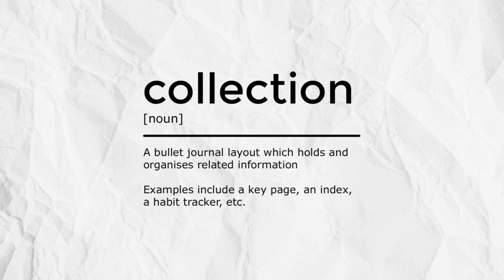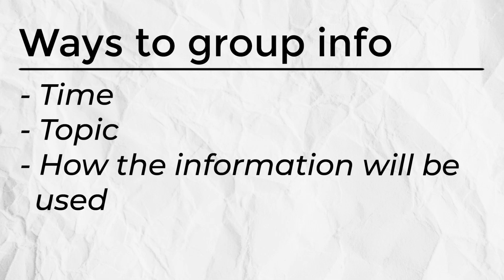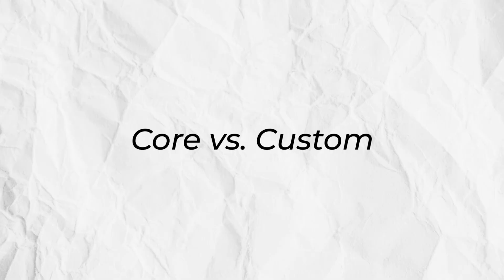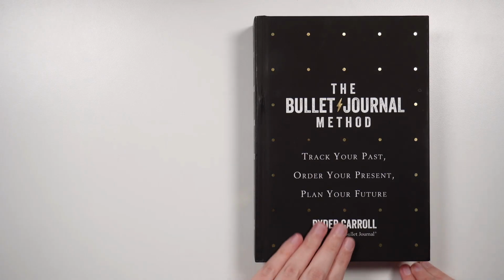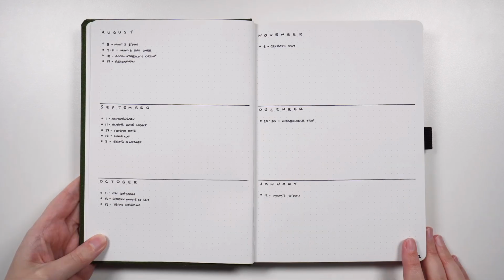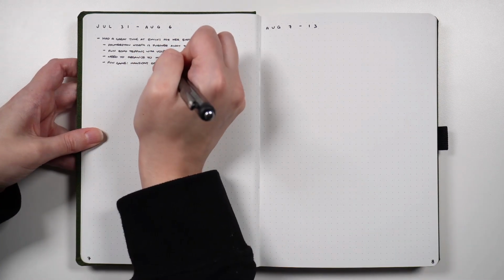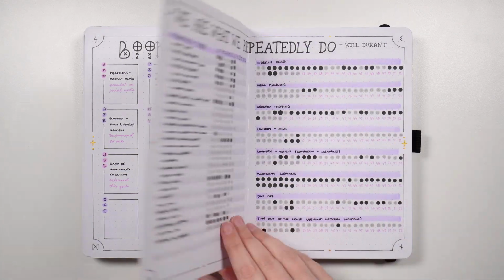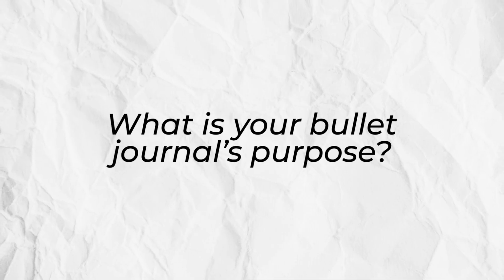Collections 101 💜 Bullet journaling for beginners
What ARE bullet journal collections? Let's talk about collections and the different types of collections to include in your bullet journal.

Tombow Double-sided Tape roller
Clear plastic ruler
Creative Memories corner rounder

💜 Timestamps
0:00 - Bullet journal collections
0:42 - Bullet journal collection examples
1:14 - Core collections
1:47 - Custom collections
2:05 - Which collections should I include?
2:18 - A closer look at collections